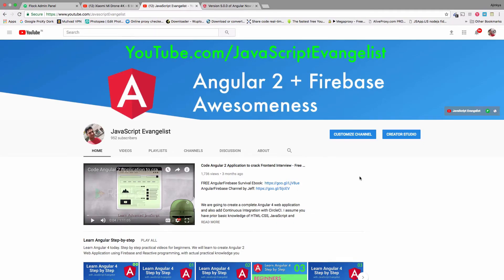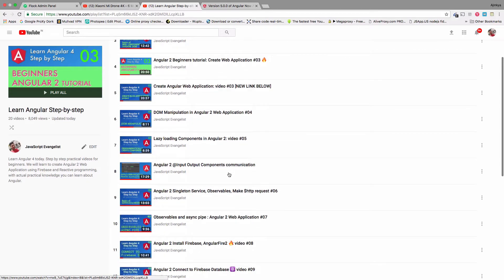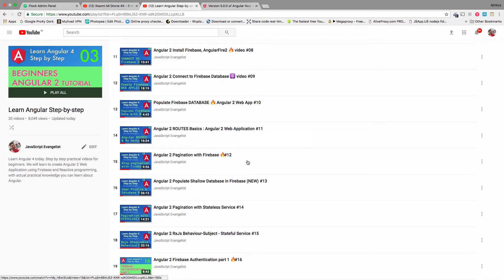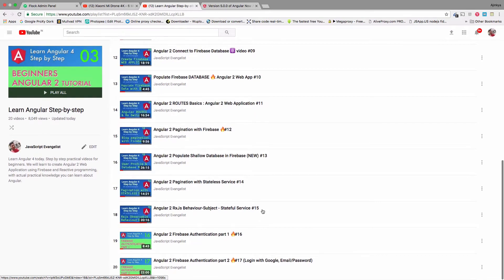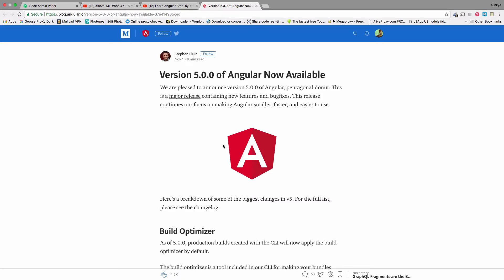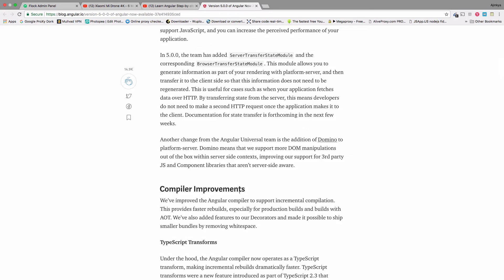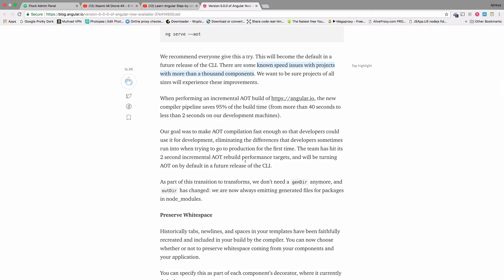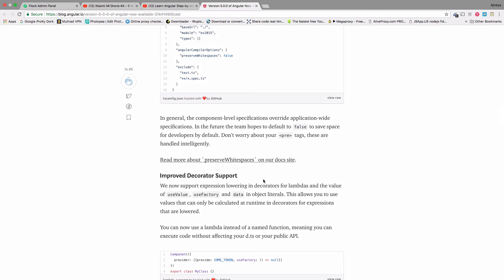Which version of ANGULAR should YOU choose?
And in this video Im going to talk about which version of Angular you should choose. And this video is part of a series "Learn Angular step by step".

For starters, definitely do NOT choose Angular 1. Since the release of Angular 2, the Angular framework was re written completly while moving from Angular 1 to 2.

So if you know anything about Angular 1, sadly you will need to forget everything about Angular 1 and move on to learning from start about Angular 2. Since the syntax has changed.